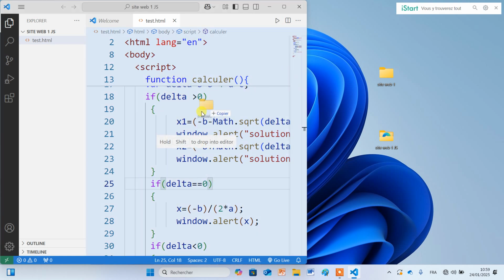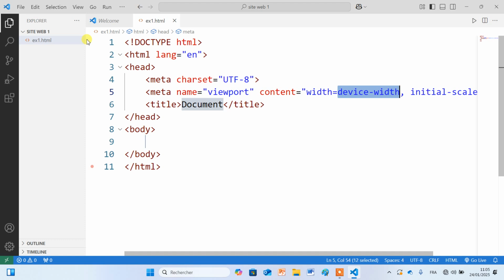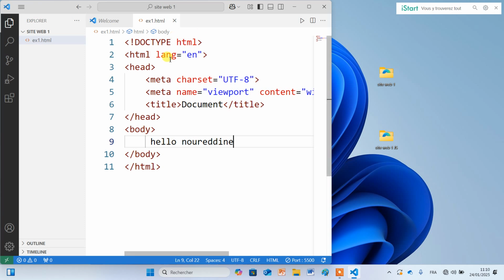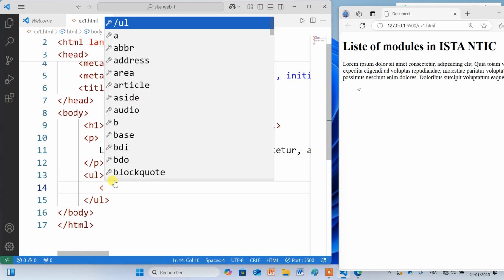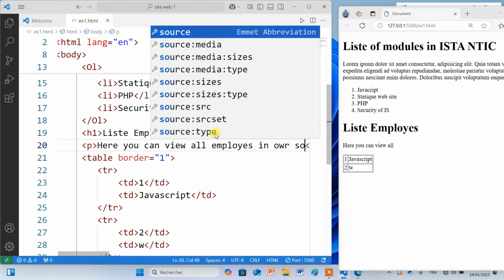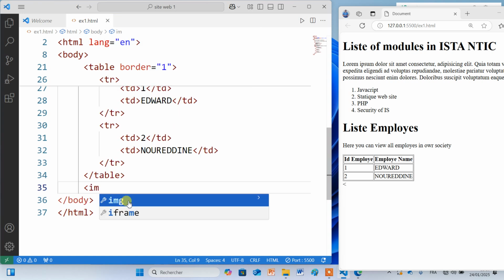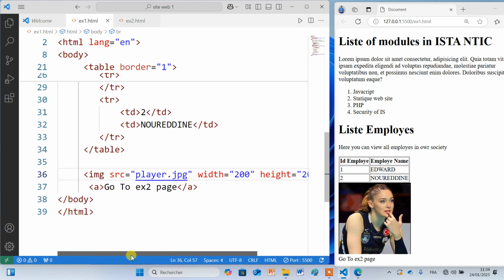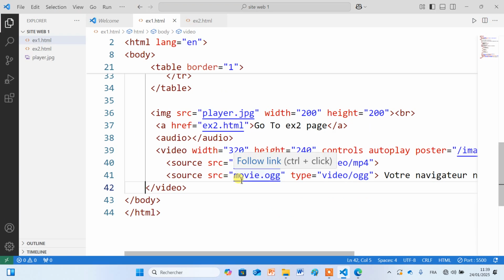1.For English-speaking African students in OFPPT ( HTML5 COURS)